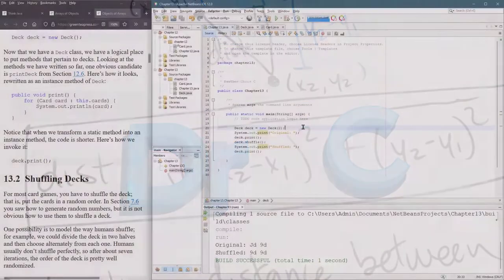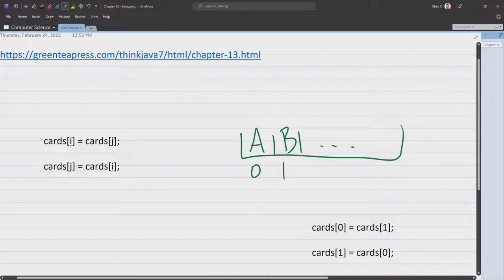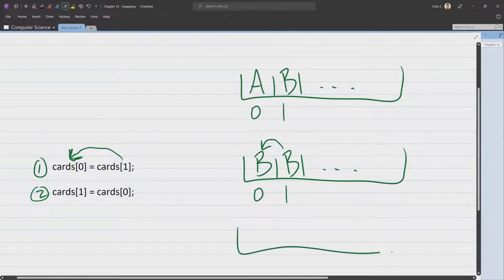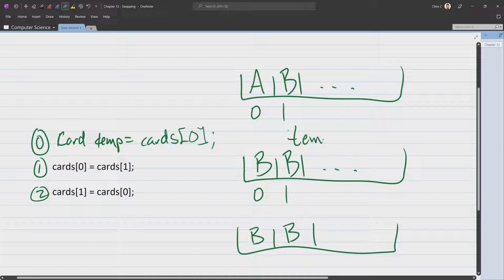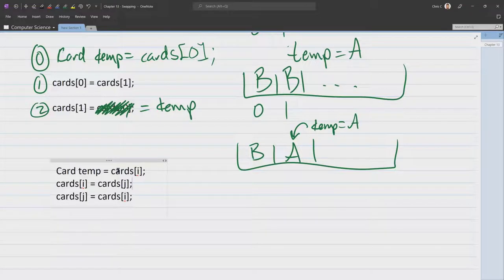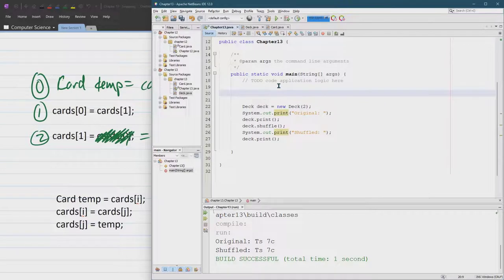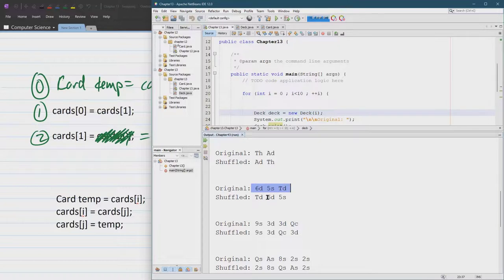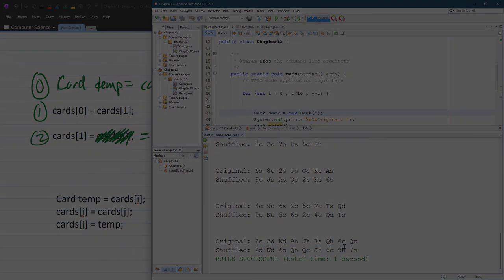CS161 13.2.3 Shuffling Decks Swap Details